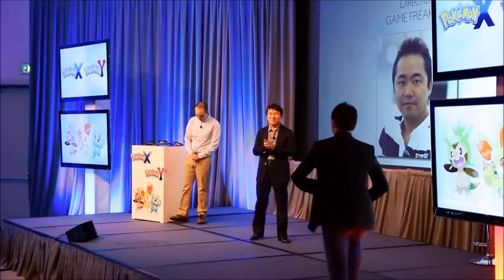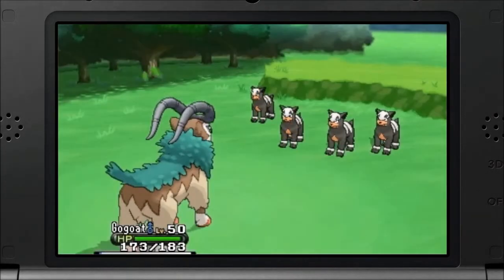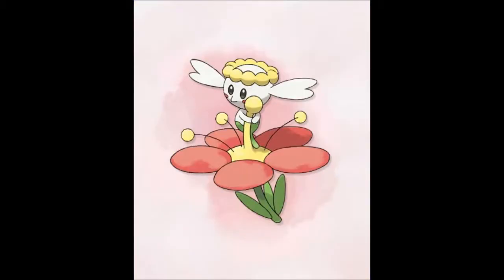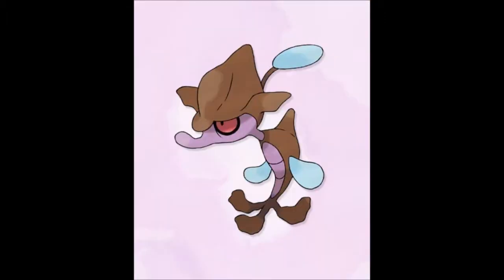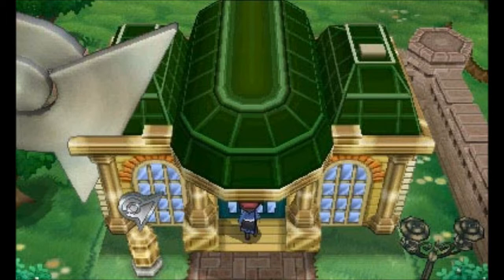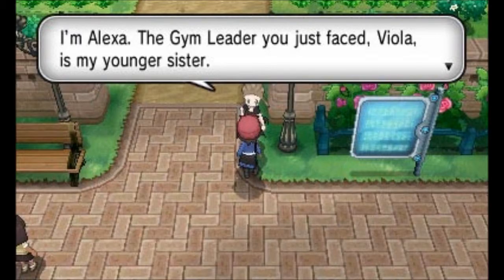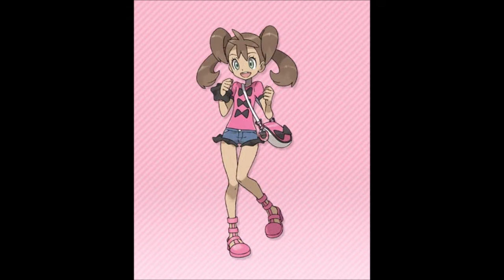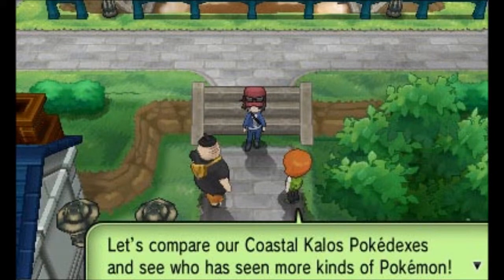Pokemon X and Y Rant e3 Update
Right after my last one, new info is released...